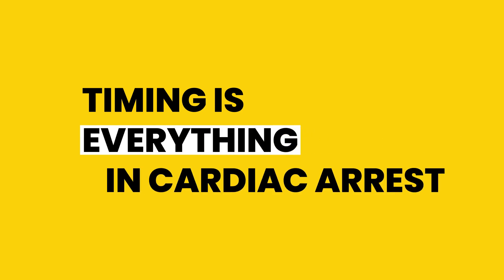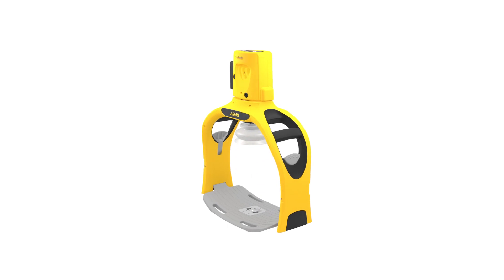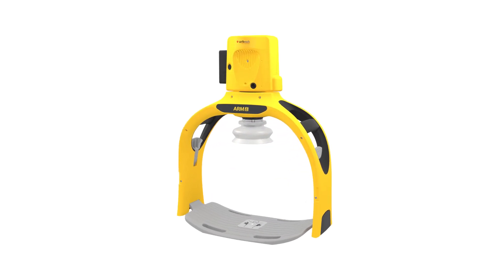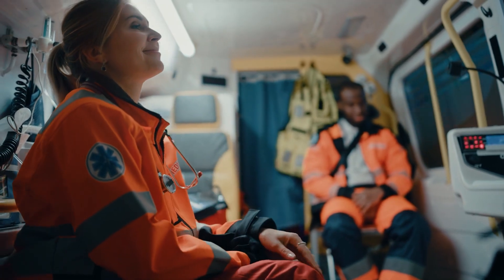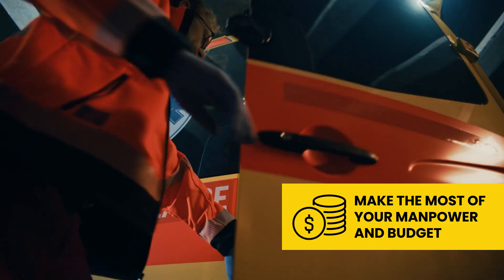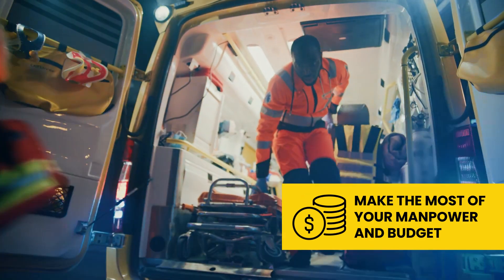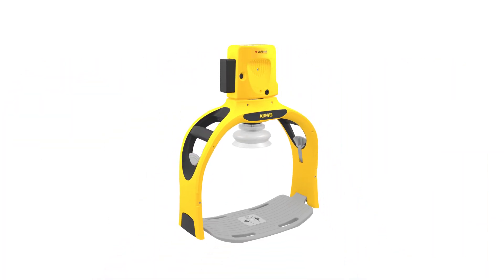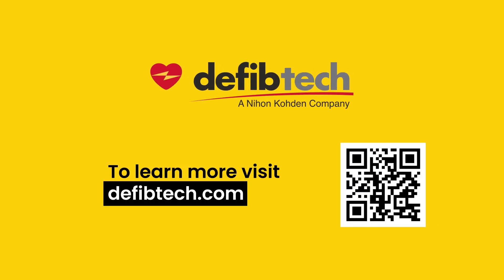Introducing the ARM XR Automated Chest Compression Device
Defibtech’s new ARM XR is an automated chest compression system that helps emergency personnel deliver continuous, high-quality CPRfor patients in cardiac arrest. Easy to deploy and use, ARM XR allows first responders to transition from manual to mechanical CPR in seconds, and maintain continuous compressions over long durations and during transport.